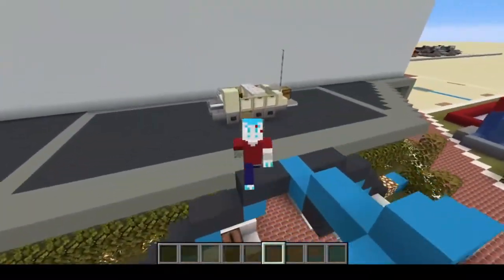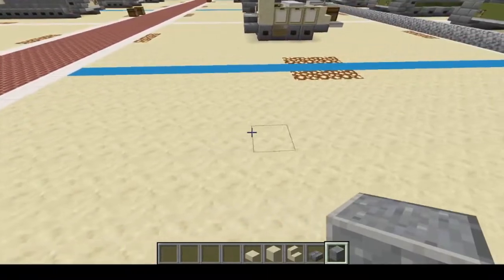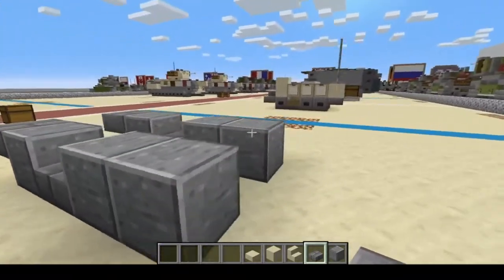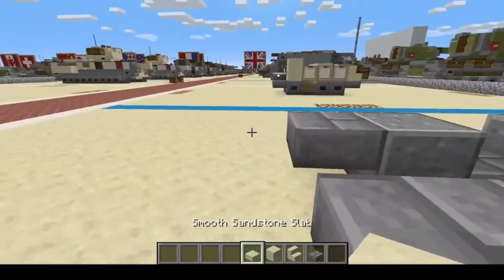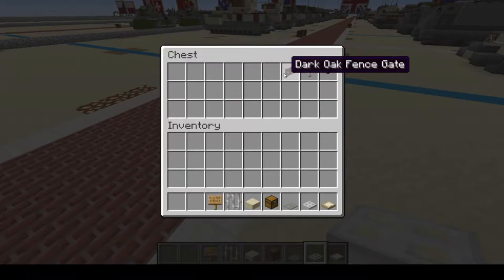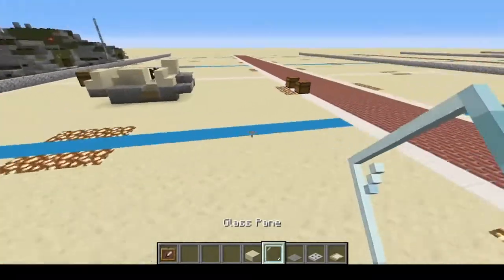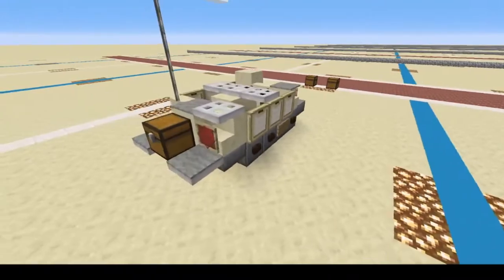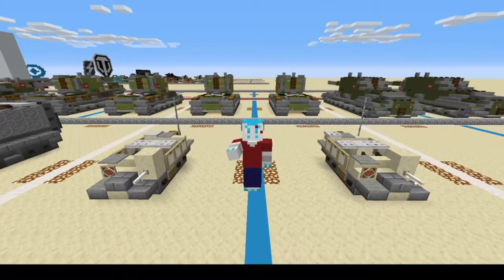Universal Carrier Minecraft World War Two Tutorial